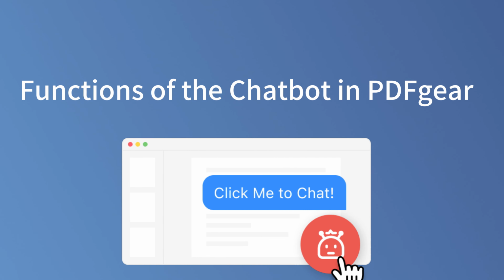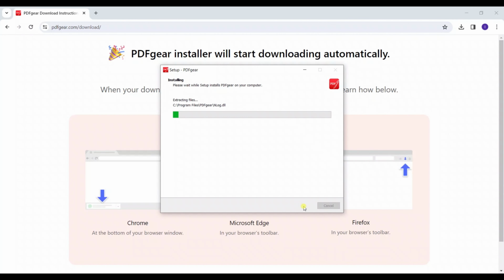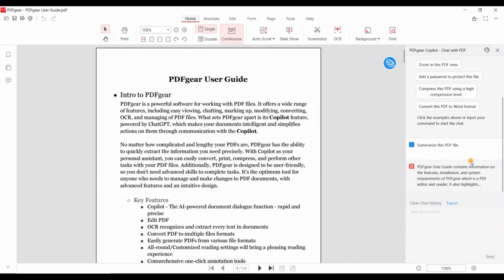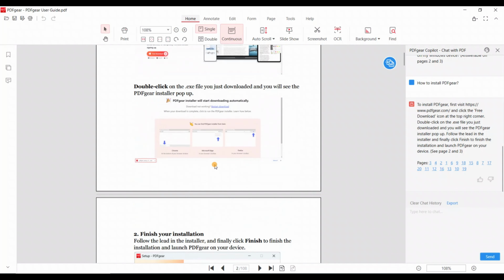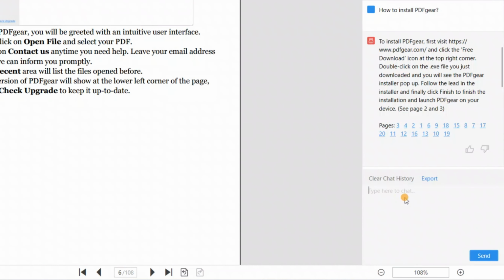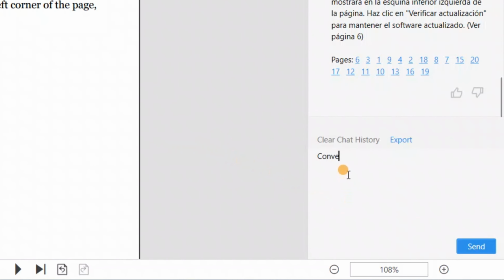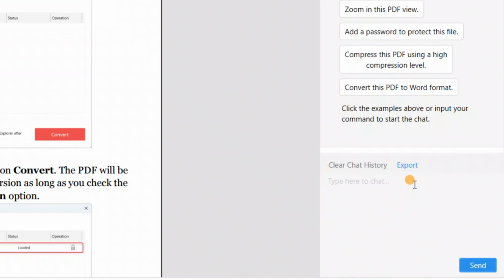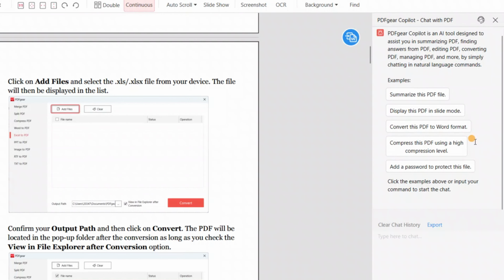How to Chat with Your PDF in PDFgear - Your Ultimate Guide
Do you know how to chat with your PDF in PDFgear using the PDFgear Copilot❓

🔥In this video, we'll show you how to use PDFgear Copilot to its fullest potential. The chatbot can answer any questions based on the PDF you're working on.
● Provide examples of questions you can ask
● Ask any questions based on the PDF
● Translate text within the PDF
● Export the chat history as a text file.
⌚Timestamp:
0:00 -- Intro
0:07 -- Ask Any Questions Based on the PDF
1:44 -- Translate Text in the PDF
2:17 -- Type A Command
2:46 -- Export the Chat History
3:26 -- Summary

🎊It's a powerful tool that can save you time and frustration while working with PDFs. We'll walk you through all the steps you need to take to fully utilize the chatbot feature. So, join us and learn how to use this helpful feature in PDFgear.